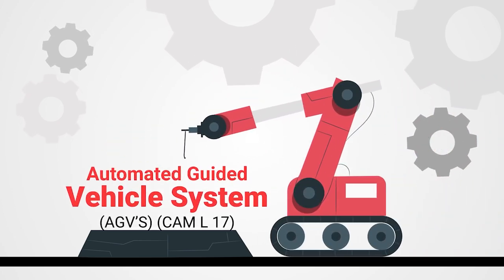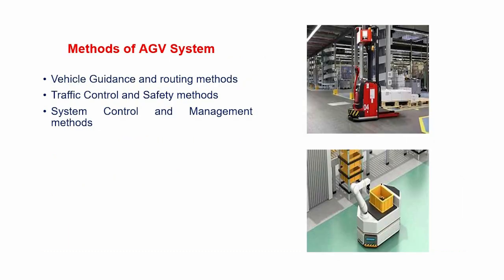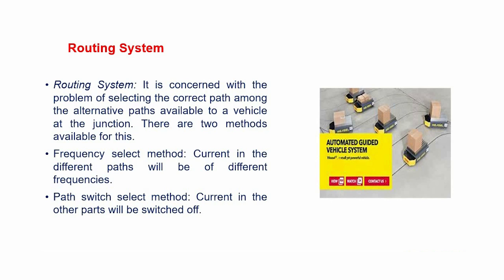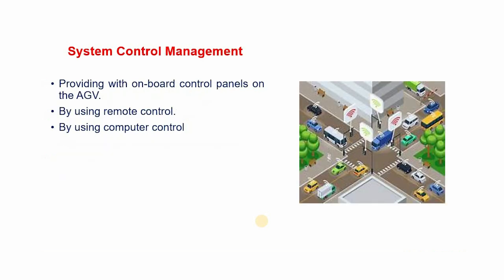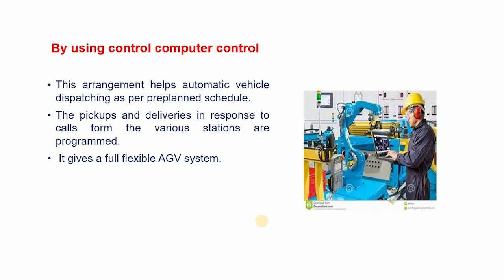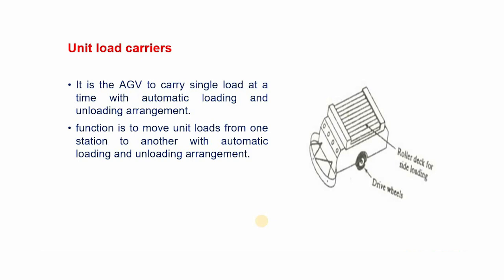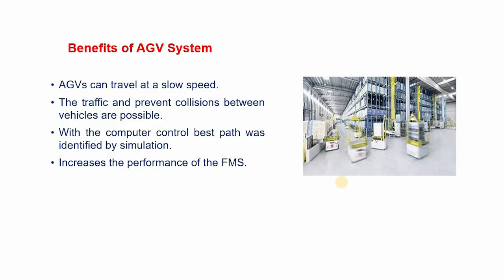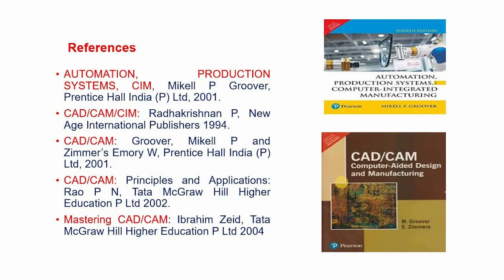Automated Guided Vehicle System (AGV’S) (CAM L 17)